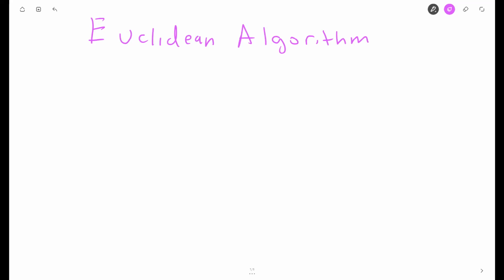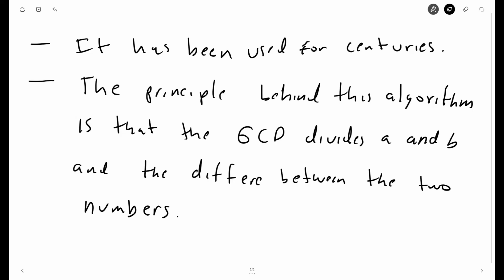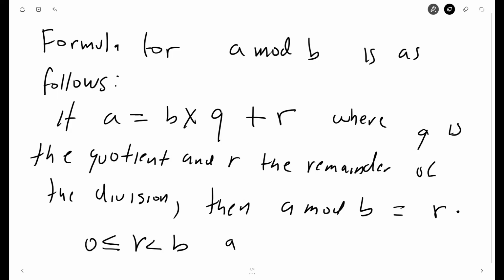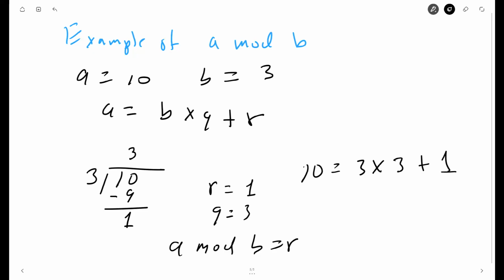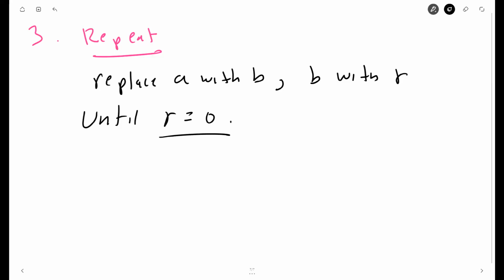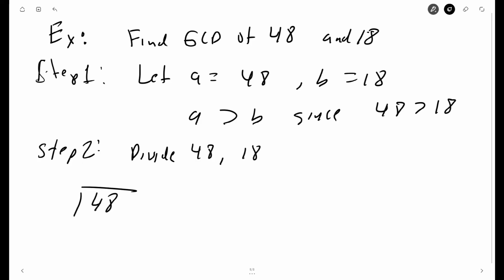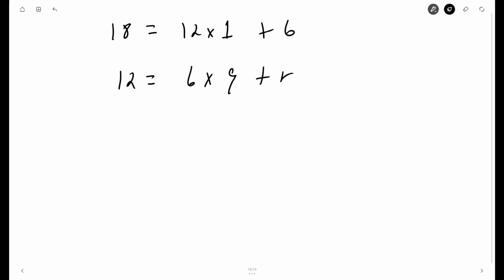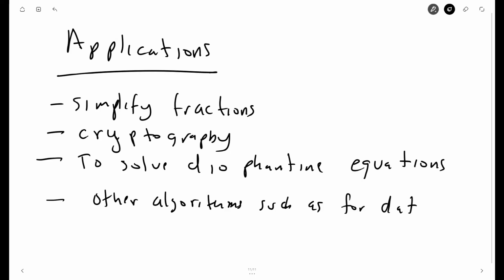Euclidean Algorithm Explanation and Example and Applications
The Euclidean Algorithm is a fundamental technique in number theory used to find the greatest common divisor (GCD) of two integers. The GCD of two numbers is the largest number that divides both of them without leaving a remainder.